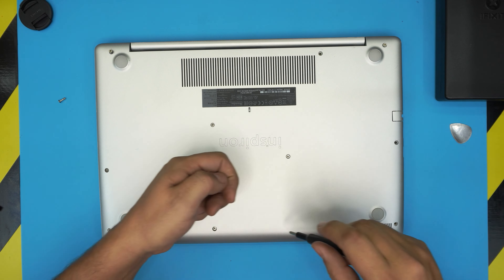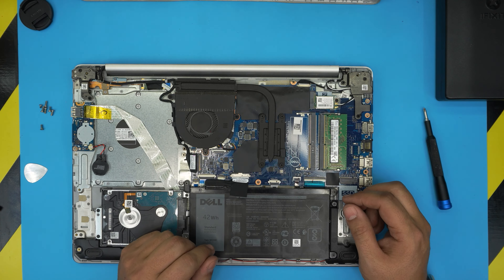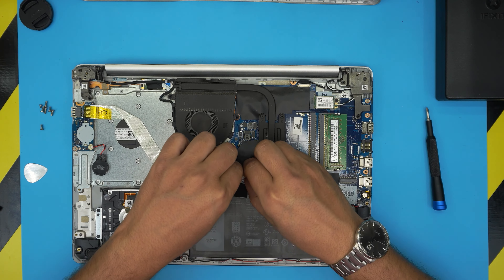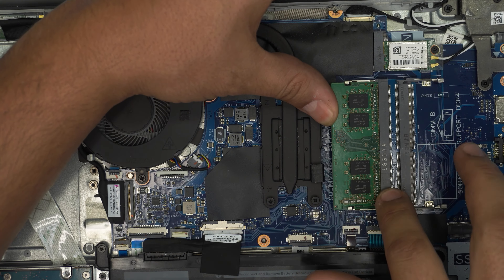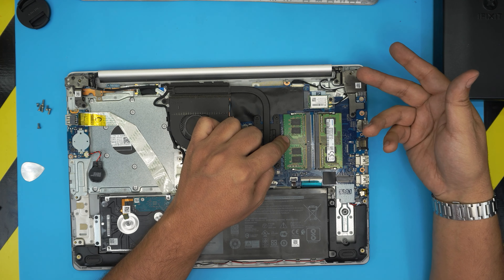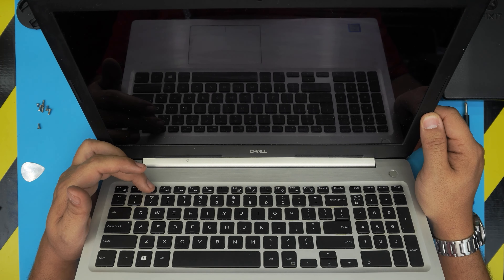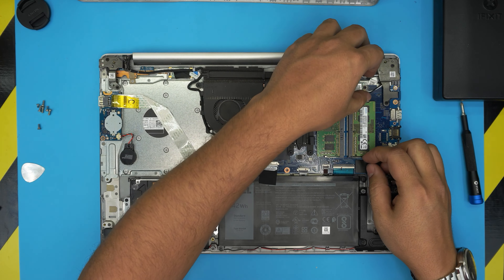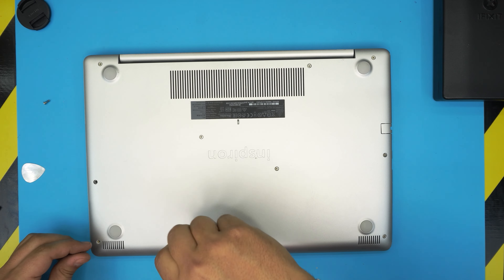Dell Inspiron 5570 Reg P75f ✅ Ram Upgrade 💻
In this video i will show you how to upgrade ram for Dell Inspiron 5570 Reg P75f 💻 laptop STEP By STEP.
🔵 compatible RAM 16GB
👉 Tools used:

› Bitcoin: 1Gc6ekScTjvcnSHoFGvu7nbBo3cyYzfsAL
› Ether (ETH): 0x9dd9F855DAE0586980Ef7786E53e4E275BdC6985
› Litecoin (LTC): LTFQ14vaan4Fc3QqW3cn4NnWV7cvgrXWhk
› Bitcoin cash (BCH): qp4mecuy2q2rqvctdpuv5m0m05y6r8g64c3a48gf78
› TrueUSD (TUSD): 0x9dd9F855DAE0586980Ef7786E53e4E275BdC6985
› XRP (ripple) : rNBVHSfb3iZXYaWm491zVBzYfaxnNnAoCs
› Doge coin: DGspV9CkUqYJUb4ygNVz4aekmgmq5i12Pe